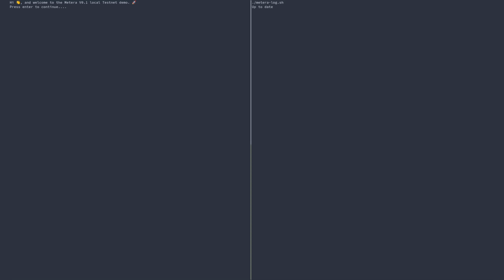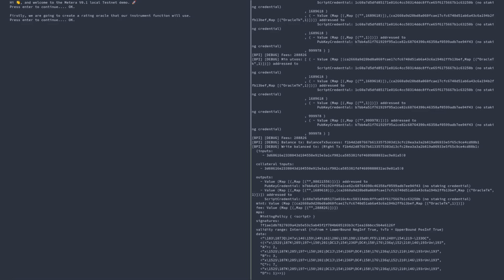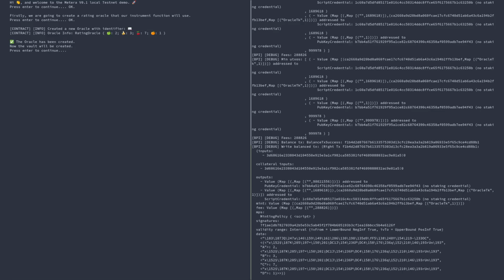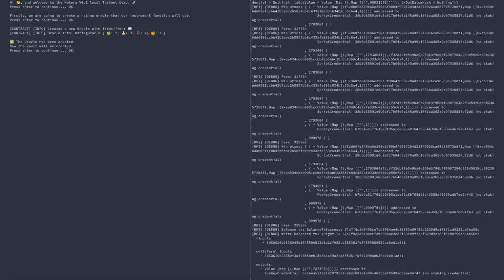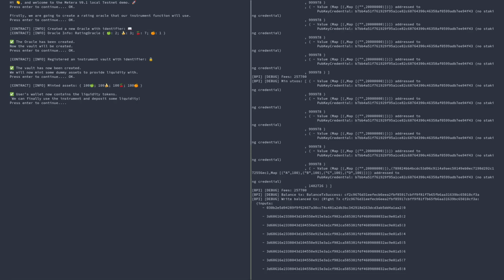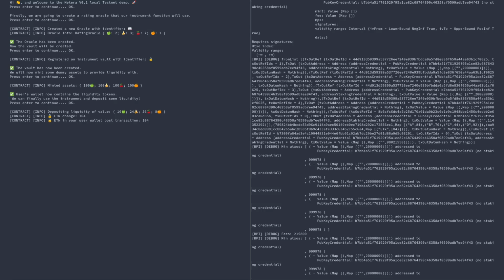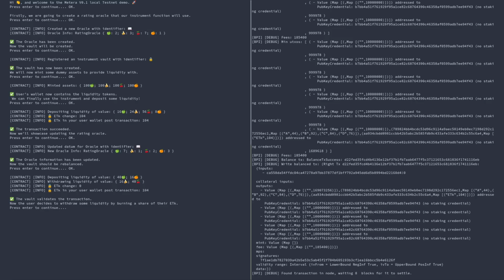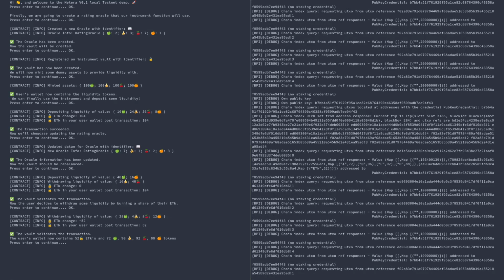Metera V.01 Demo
Timestamps:

0:00 Introduction
0:50 Creating an Oracle
2:57 Creating the Portfolio Vault
3:28 Minting an MTK
5:12 Updating the Oracles
5:45 Rebalancing Transaction
6:32 Burning an MTK
7:17 Closing Remarks